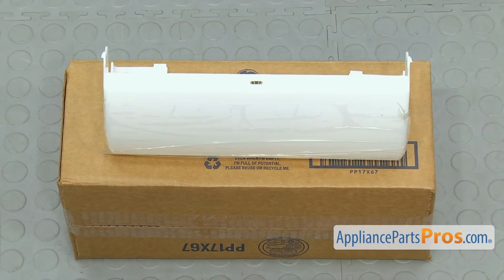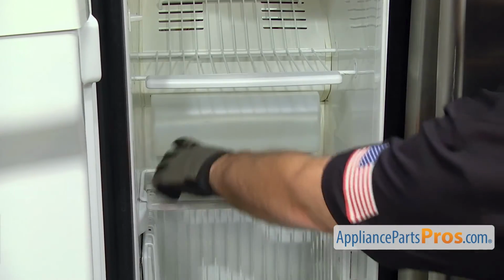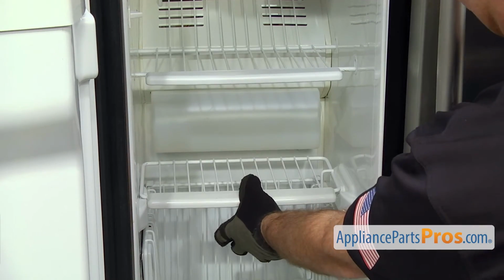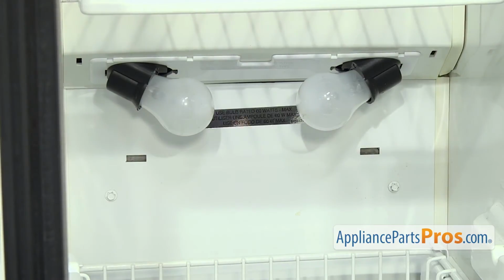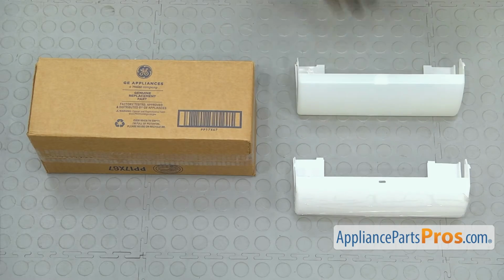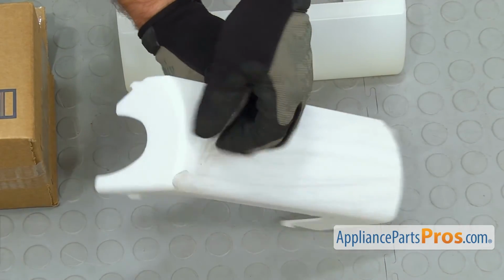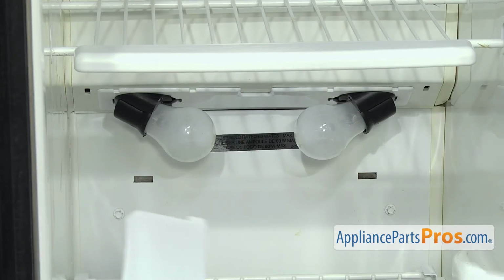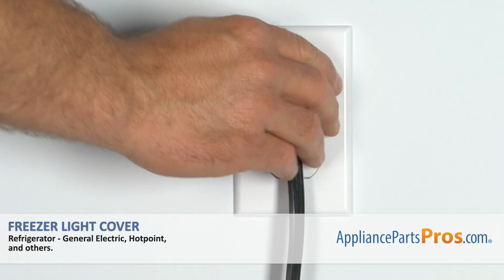How To Replace: GE Refrigerator Freezer Light Cover WR17X11446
Symptoms: Lost or damaged.

Tools: None.

This GE Refrigerator Freezer Light Cover replaces the following older part numbers on GE Refrigerators: WR17X11480, 1091948.

0:00 Introduction
0:42 Removal of old light cover
1:26 Installing new light cover
1:43 Final steps/closing remarks